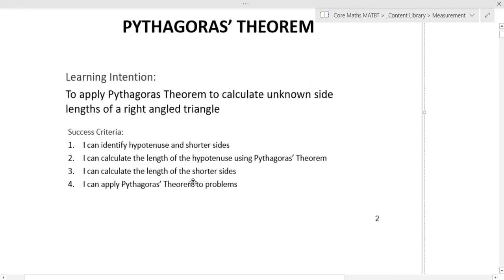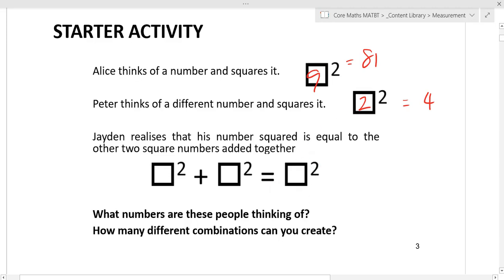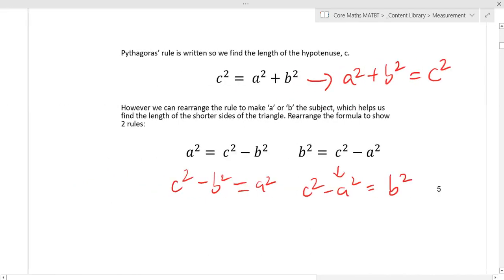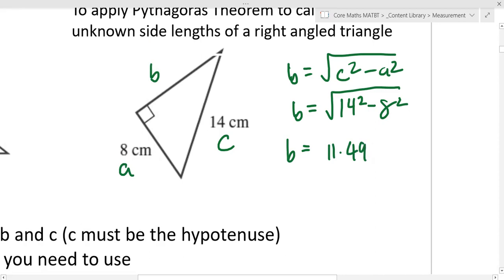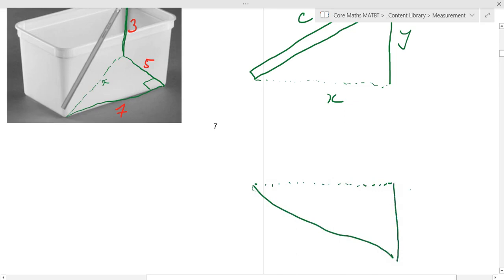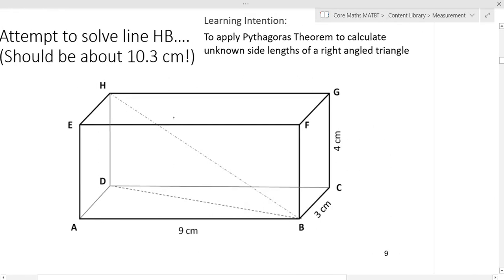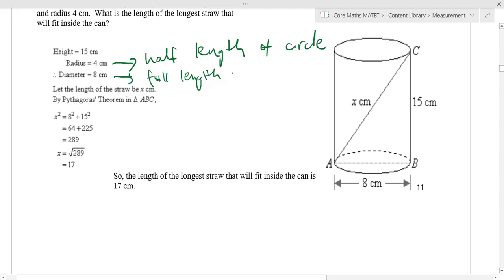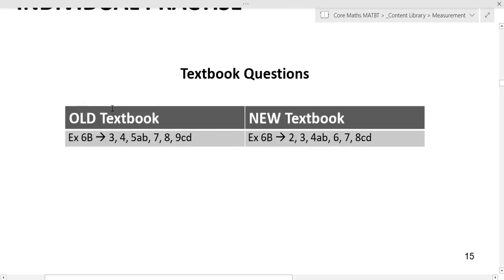6B - Pythagoras's Theorem (3D)